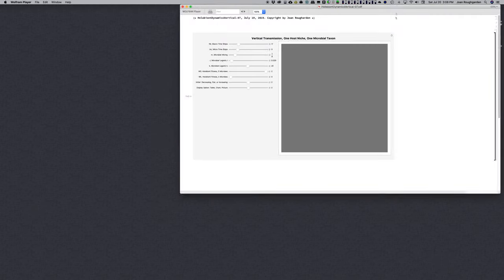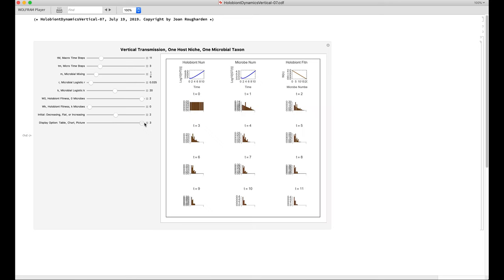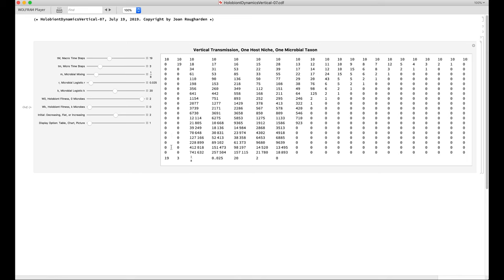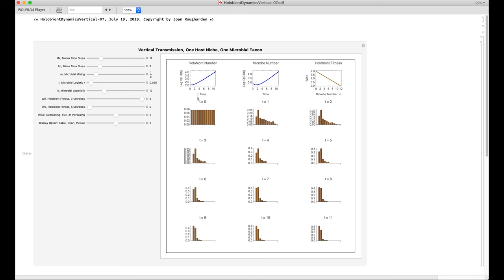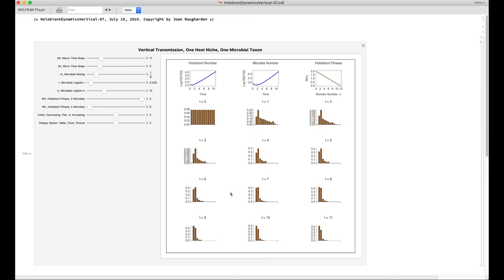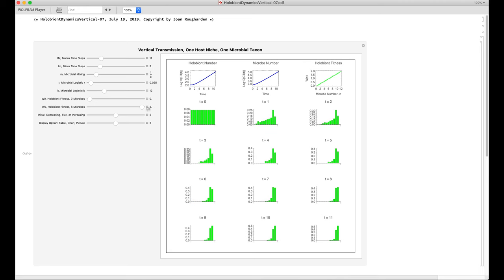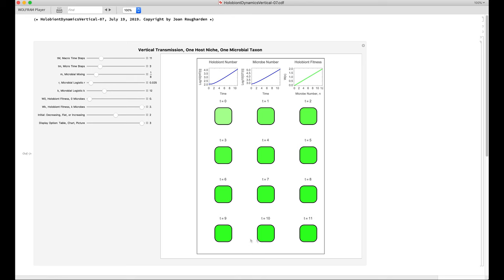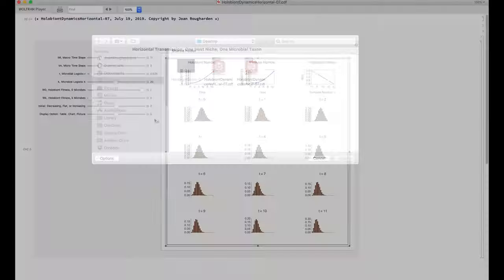Holobiont Evolution: Demonstration of Mathematical Model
Five-minute demonstration of mathematical model for holobiont evolution.